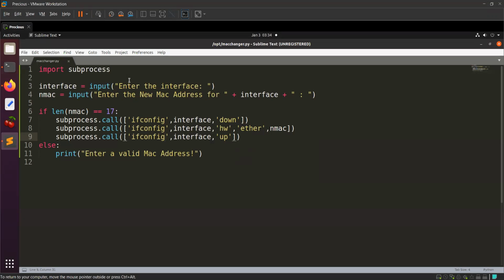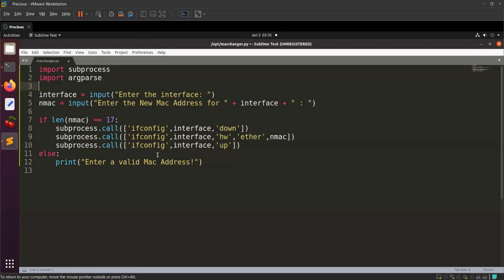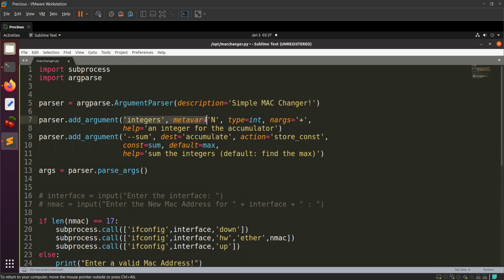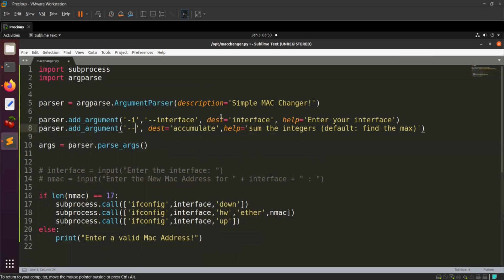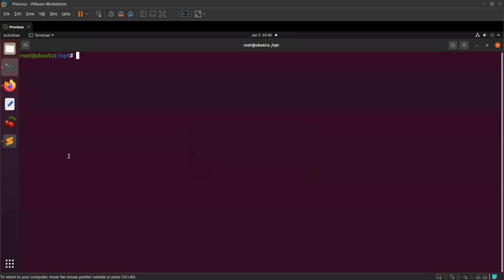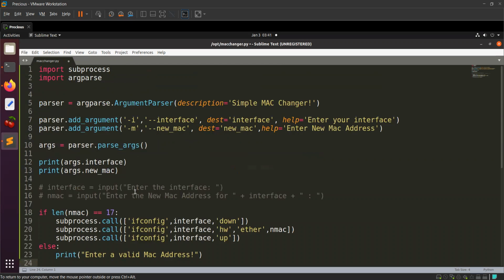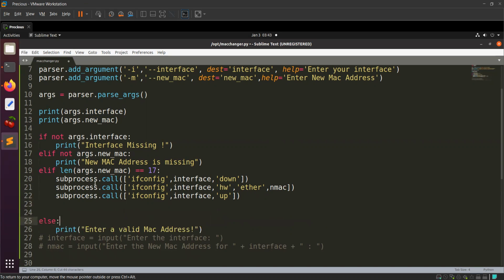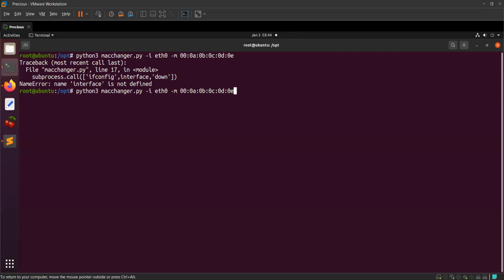Getting Arguments Using Argparse Module | Pentesting Tools with Python | Craw Security